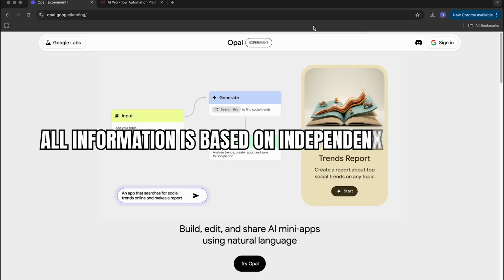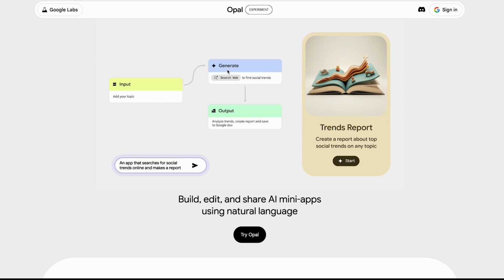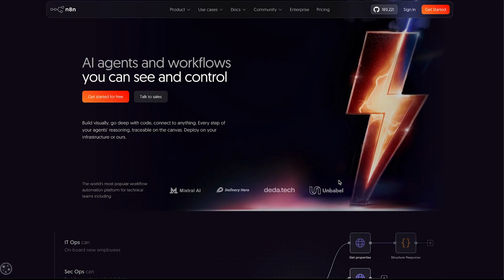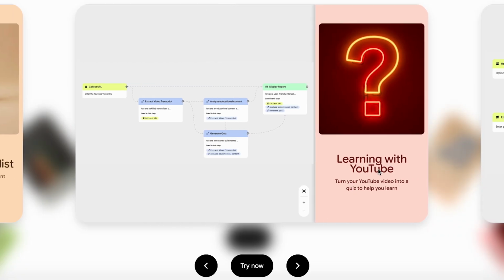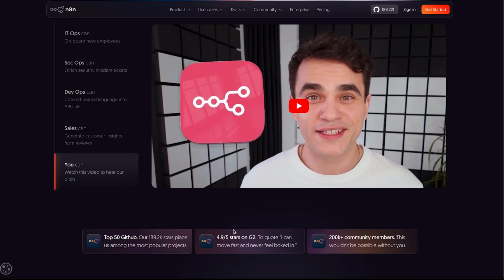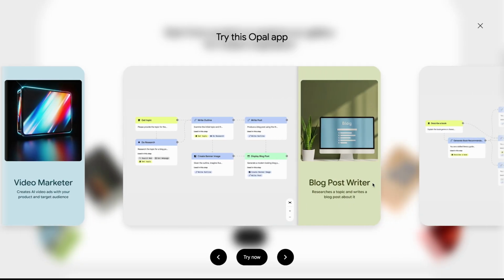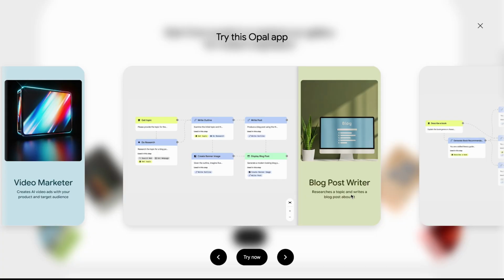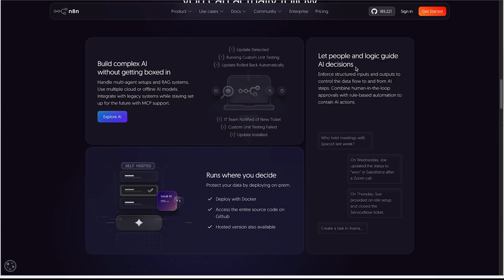Google Opal vs n8n (2026): Which Is The Better Workflow Automation Platform?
In this short video I'm going to be showing you Google Opal vs n8n and which is the better workflow automation platform for developers and businesses.